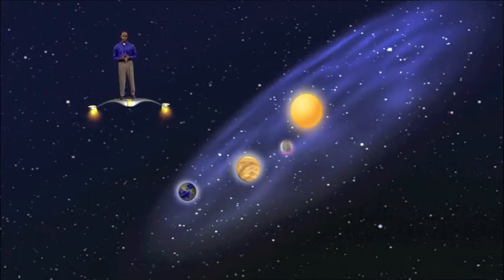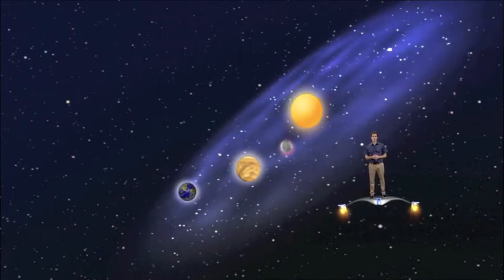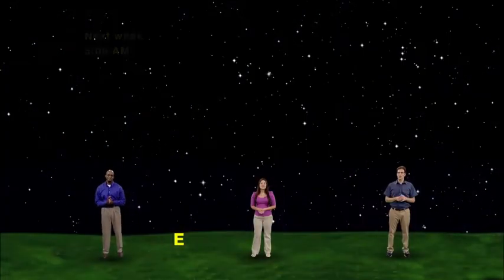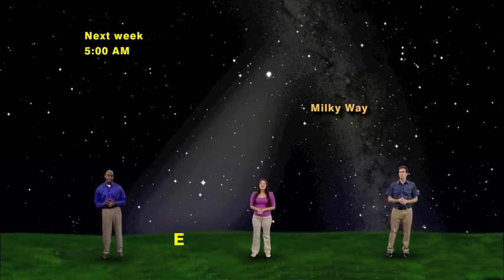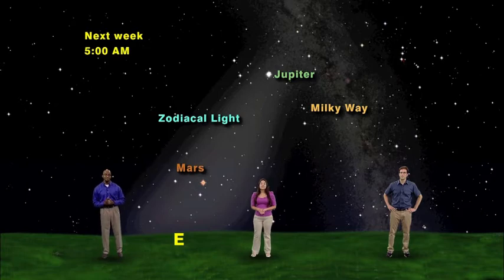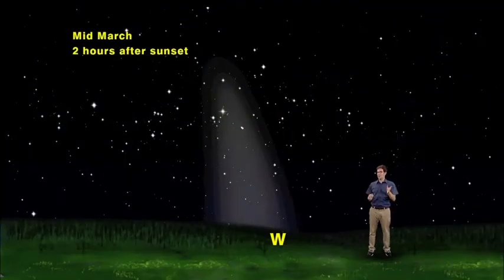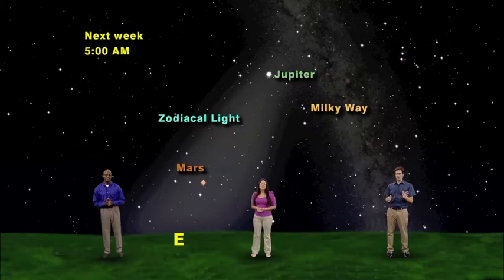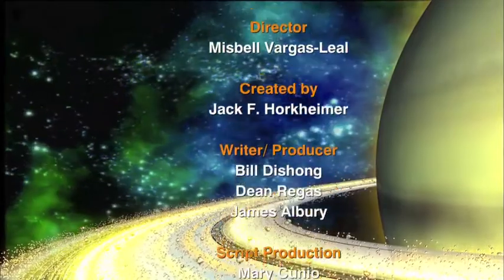Star Gazers Sept 30 - Oct 6, 2013 5 Minute Version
"How To Find The False Dawn Of Omar Khayyam"